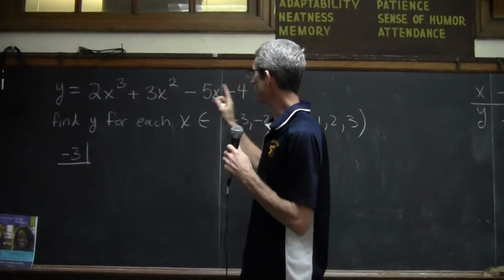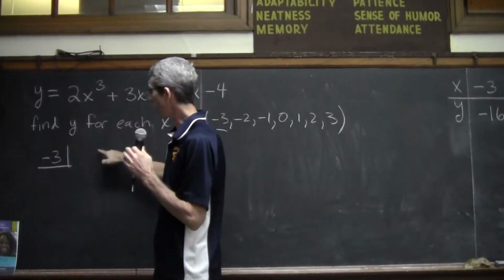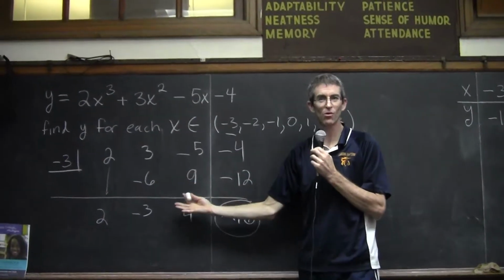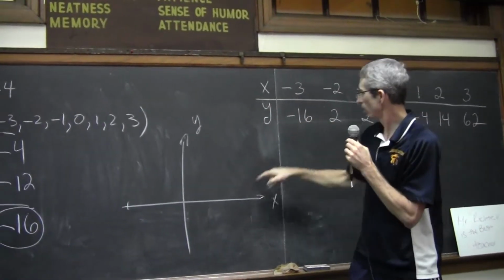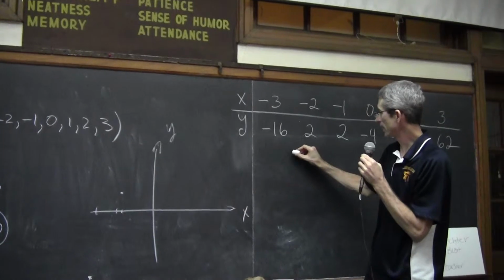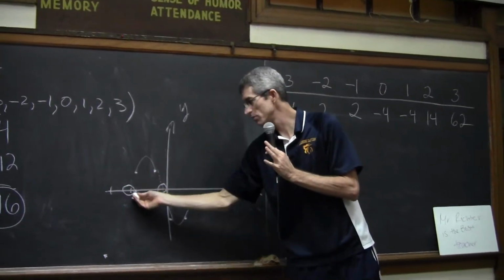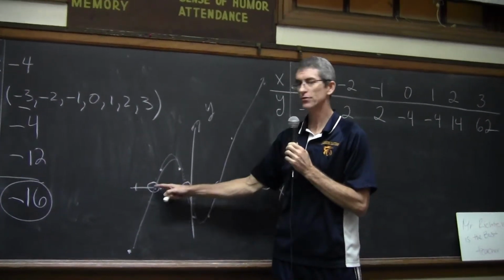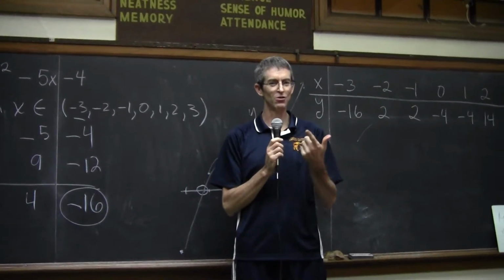Sketching a polynomial, 3.1, exercise #7